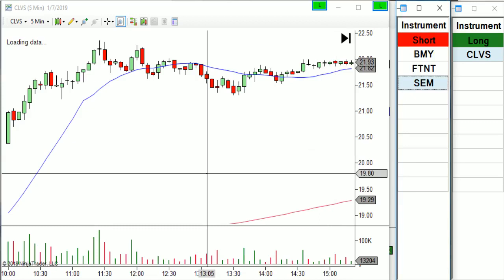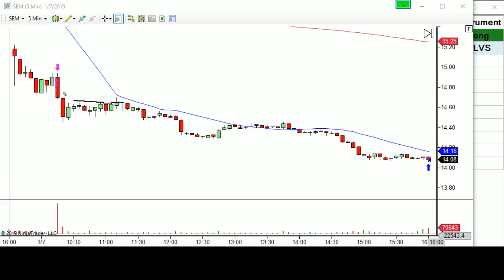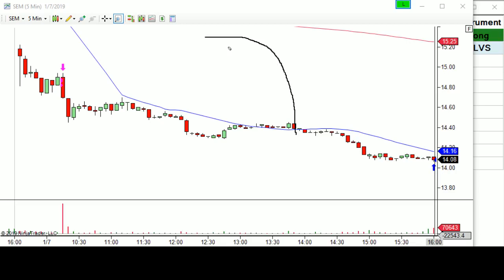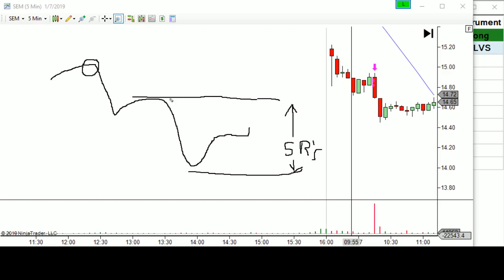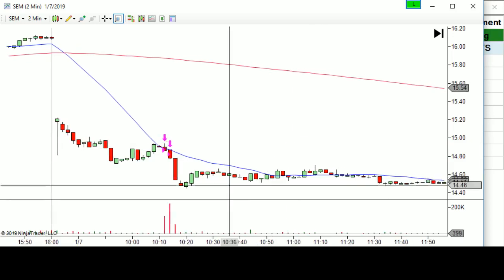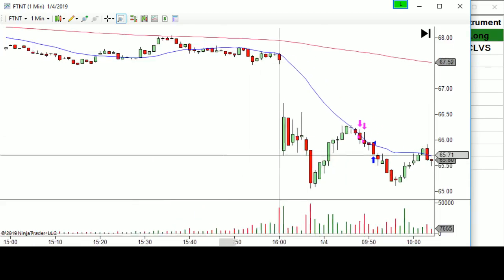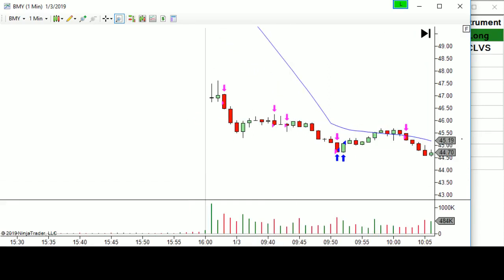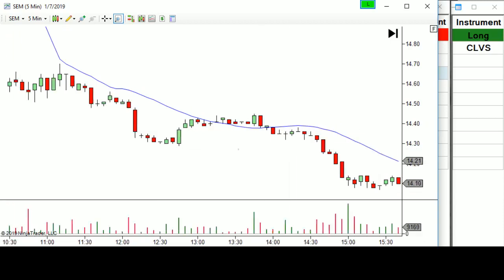T3 Live - Significant Pivots Part 2| Ryan Tonking | Strategic Day Trader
This evenings video is Part 2 of Significant pivots. We’re going to cover the importance of exits. Were to exit a trend and the mental pitfalls that come with trying to hold on to a winning trend trade. Watch today's lesson then click here for more free Strategic Day Trader videos